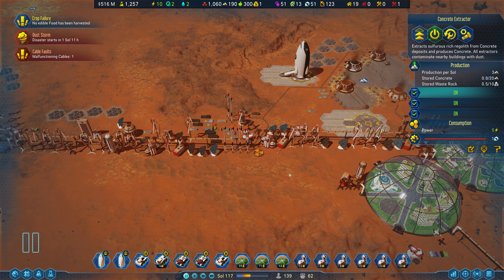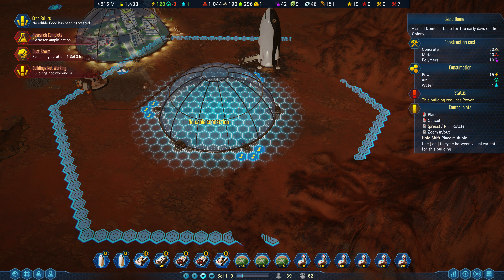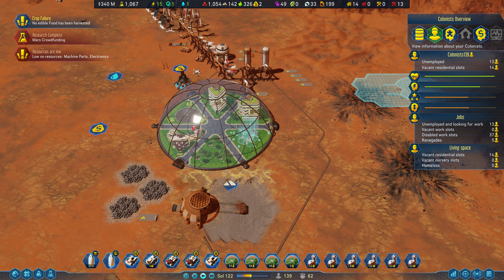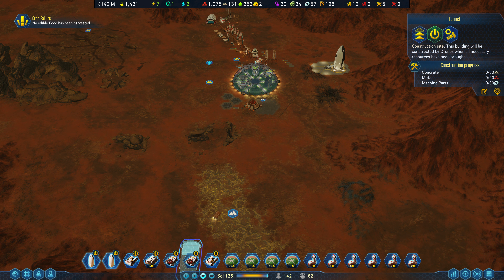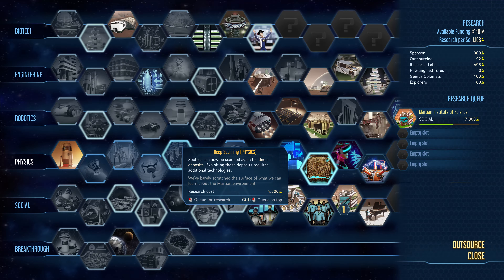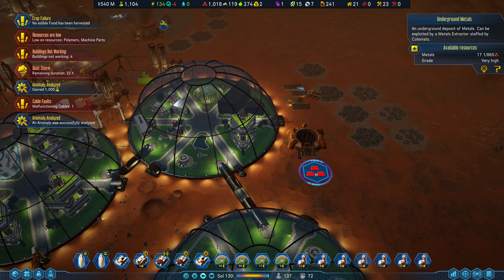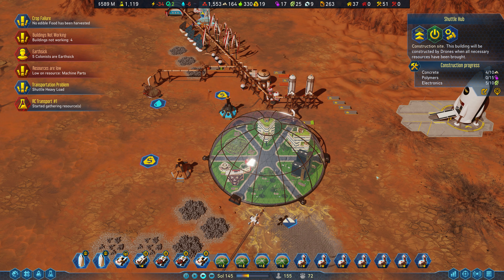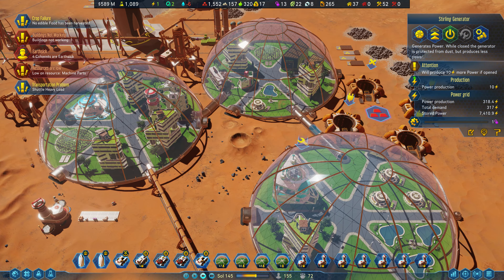Surviving Mars #4 - THE LAST WAR Mystery - Opportunity Update (TUNNELS!)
I start a new base in Surviving Mars Opportunity Update to explore the Last War Mystery.

In this episode:

I try to become self sufficient with machine parts, polymers and electronics. I made too many wind turbines which are eating machine parts like crazy so I need to use sterling engines instead. I'm also ramping up research points with a Hawking Institute.

Mods Used:

Autoexplore
AutoGatherTransport
Better Zoom Distance (30k)
Cover Art Style Shading
Info Bar
Mod Config
Unlimited Scanning
Warp Speed 5x/10x
Weyland Yutani Logo

My Settings (325% Difficulty):

Commander Profile: Inventor
Mystery: The Last War
Map Coordinates: 10N 159W
Game Rules: Inflation

Game description from the developer:

Surviving Mars is a sci-fi settlement builder all about colonizing Mars and surviving the process. Choose a space agency for resources and financial support before determining a location for your colony. Build domes and infrastructure, research new possibilities and utilize drones to unlock more elaborate ways to shape and expand your settlement.

Opportunity Update Notes:

New Features and Buildings:

Passages

You are now able to connect your domes together by constructing Passages. These transportation tunnels allows colonists
to move freely into adjacent domes and utilizing the workplaces and services available there.

- If one Dome has no power, oxygen or water for over a Sol, all passages leading to it are disabled until the problem is
resolved. This will cause workers being fired from their workplaces as if the passage has been destroyed.
- These passages are fragile, and your Colonists may die if hit by a meteor while in the Passage
New Buildings &amp; Related Changes
- New high-end automated storage building which can take over 4,000 units of separate resource is available for your
Colony.
- Added 3 new workshop buildings. Workshops allow colonists to work their vocation providing more employment for the late
game.
- A new Landing pad makes sure the Rocket lands at the designated spot and eliminates the dusting effect of the
surrounding structures
- A new Large Water Tank, storing up to 1,000 units of Water is available to suit the needs of your developing colony
- Added new Milestone related to workshop buildings to reflect achieving post-scarcity vocation-oriented society
- Added new Technologies, which allow construction of Workshops, Automated Storage and Large Water Tank

Game Rules

You can now choose brand new options during game setup to activate additional rule-sets for the mission that will impact the
difficulty, making the mission easier or harder.

Available Game Rules:

- Prefab Colony: Begin with free prefabs for all buildings necessary for a small colony.
- No Disasters: Disables all disasters (excluding those coming from mysteries).
- Hunger: Can&#39;t import food from Earth.
- Inflation: Import prices increase over time.
- Long Ride: Rocket travel time to and from Mars is three times longer.
- The Last Ark: Can call a Passenger Rocket only once.
- Amateurs: No specialist applicants.
- Rebel Yell: Colonists periodically become renegades. Crime is more severe.
- Chaos Theory: Tech fields are fully randomized.
- Winter is coming: Cold Wave rating set to a new Max level for all locations on Mars. Cold waves increase power
consumption even more.
- Armageddon: Meteor rating set to a new Max level for all locations on Mars.
- Dust in the Wind: Dust Storm rating set to a new Max level for all locations on Mars.
- Twister: Dust Devil rating set to a new Max level for all locations on Mars.
Other fixes and improvements:

Balance:
- Added upgrades to the Mohole Mine and the Excavator to increase production

UI:
- 3 new notifications: for busy drone hubs, busy shuttle hubs, out of fuel shuttle hubs
- Better alignment for traits in school
- Added on-screen notification for split Power/Life support networks (by player actions or meteorites)
- Colonists with special traits, coming from a rocket, will no longer be pinned for colonies with over 100 colonists
- Fixed overlapping of deposits (from random map generation and anomalies)
- Storages and Depots are divided in subcategories of the Build Menu
- &quot; Milestone failed&quot; message alignment fix